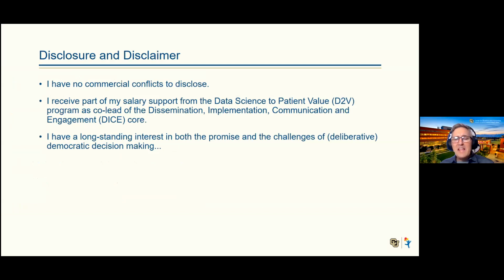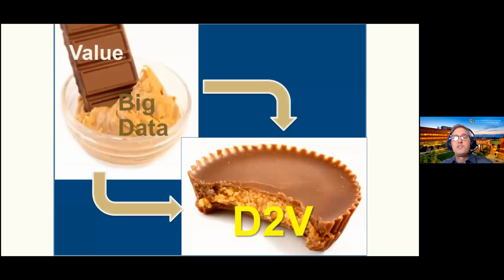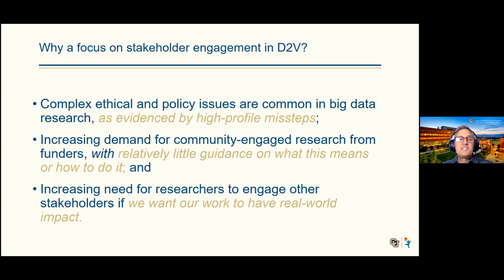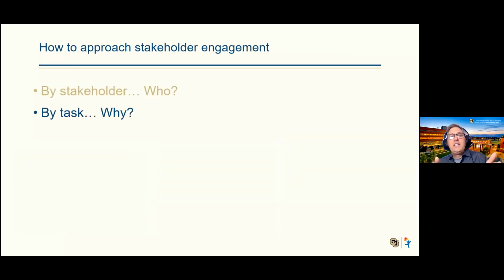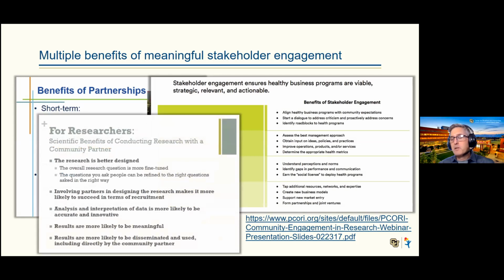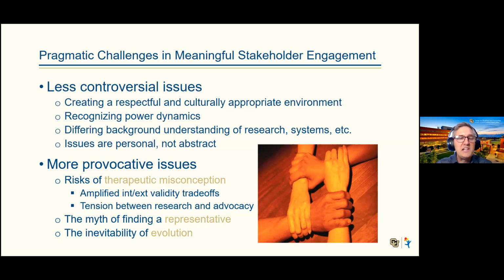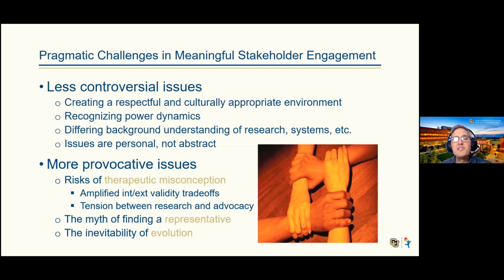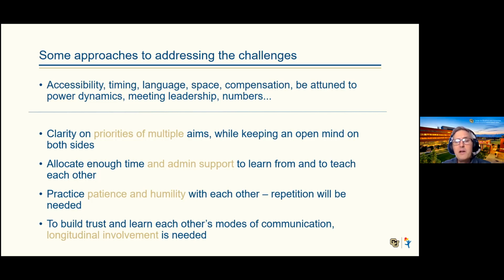COPRH Con 2020 - Plenary Address with Dr. Matthew Wynia